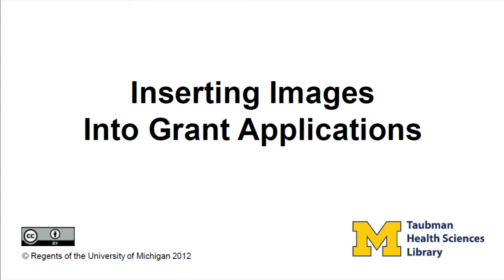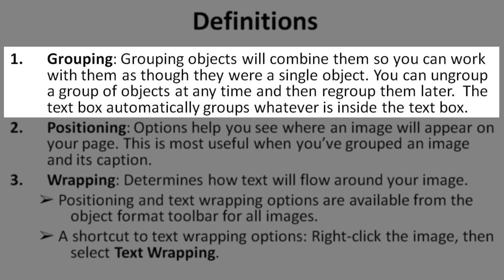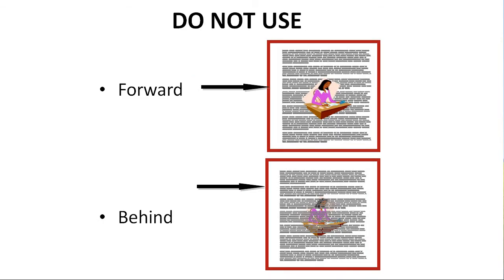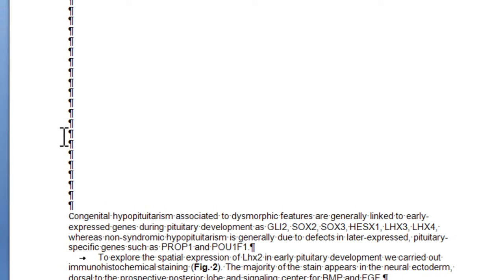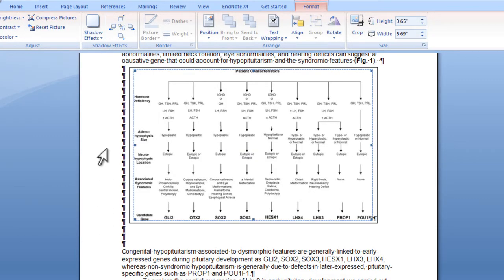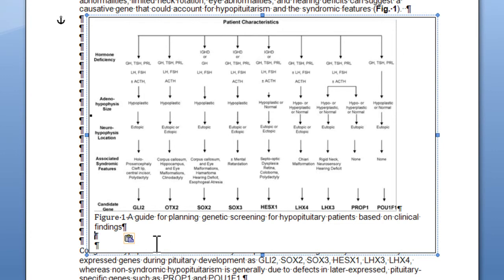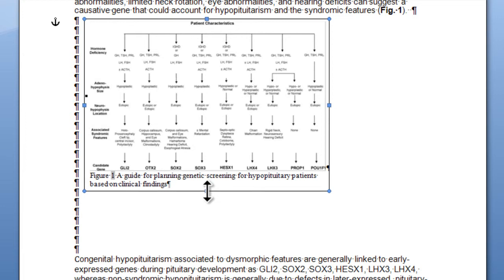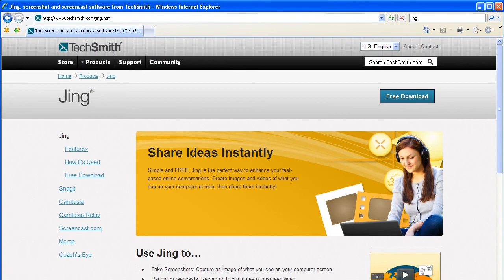Inserting Images into Grant Applications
This video offers instruction on the efficient and proper placement of images, charts, and graphics into grant proposal applications as well as any type of Microsoft Word document.